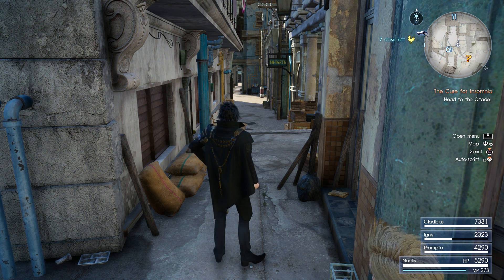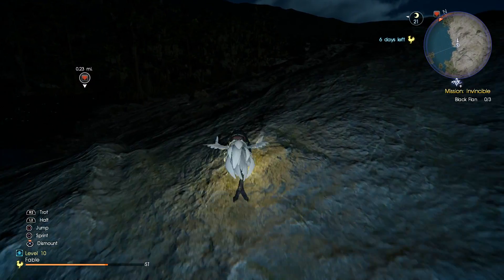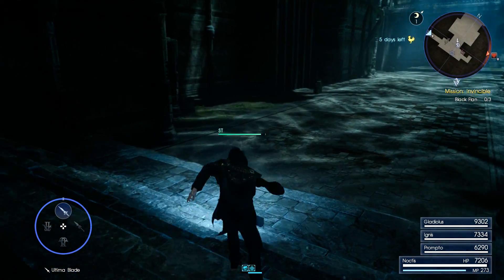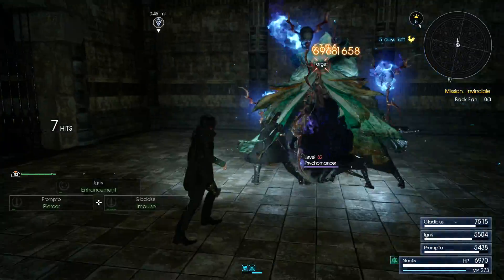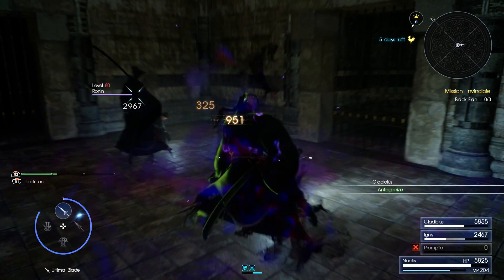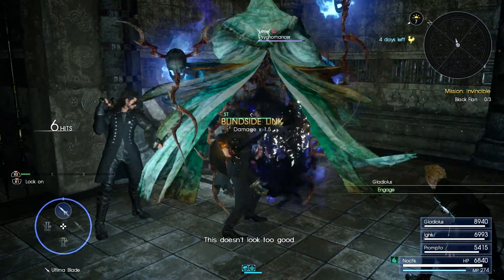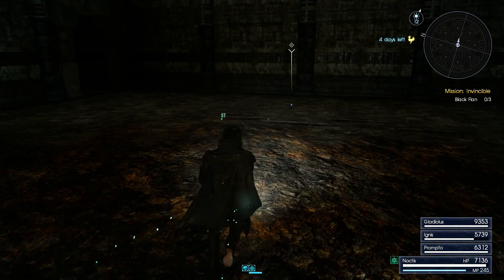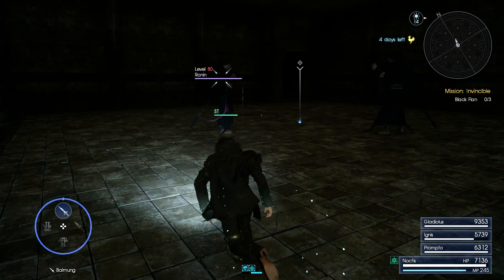Final Fantasy XV - 100% Walkthrough Part 77 [PS4] – A Menace Sleeps in Steyliff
In Part 77 of the Final Fantasy XV 100% Walkthrough we enter the sealed dungeon in Steyliff Grove and get halfway through the 100 floors of the dungeon.

Thanks for checking out my Final Fantasy XV 100% Walkthrough!